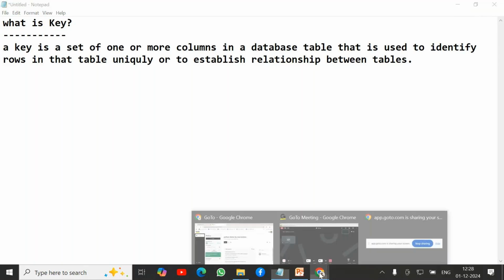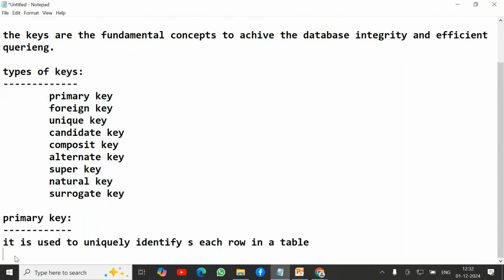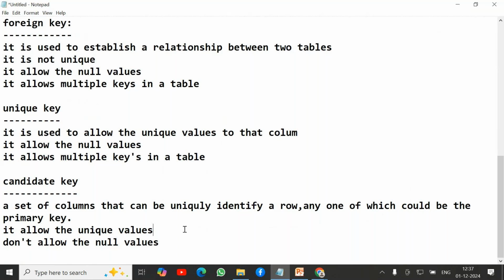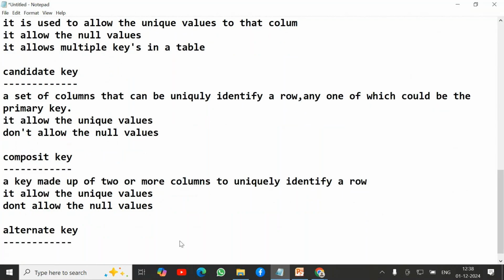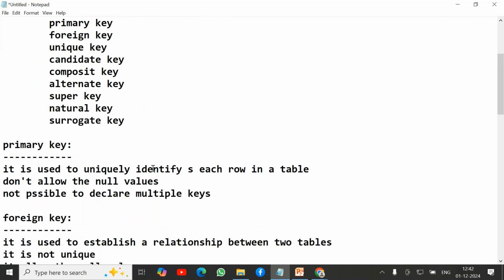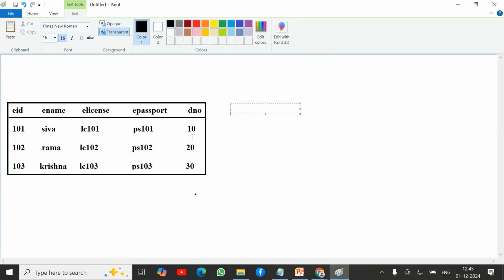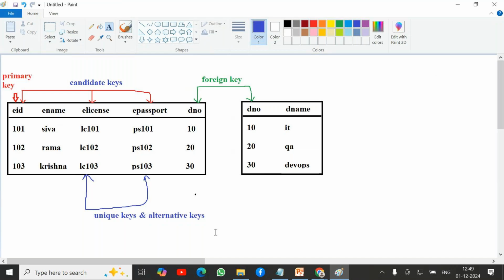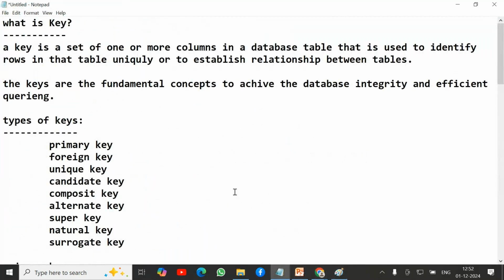Master in SQL Keys: Primary, Foreign, Unique, and More - Beginner to Advanced Guid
🔑 Unlock the full potential of your SQL skills by mastering SQL keys! In this video, we'll cover:

Primary Keys: Ensuring data uniqueness and integrity
Foreign Keys: Establishing relationships between tables
Unique Keys: Enforcing data uniqueness
Composite Keys: Combining multiple columns for key functionality
Whether you're a beginner or an advanced user, this video will boost your understanding of database keys. Watch now to build efficient and relational databases!